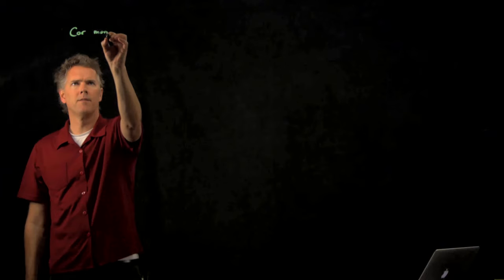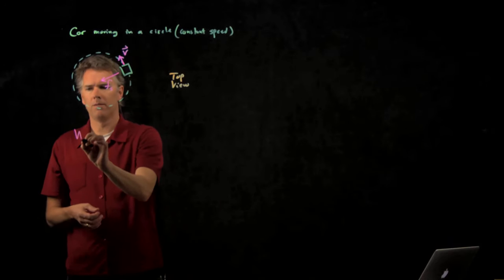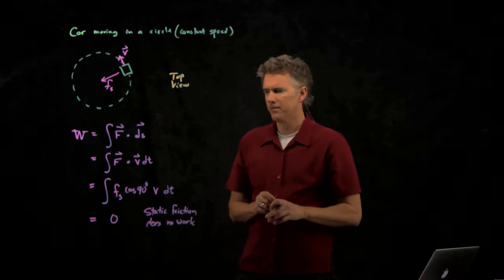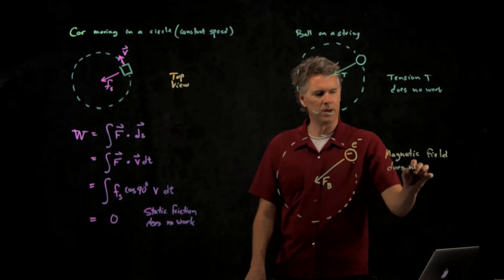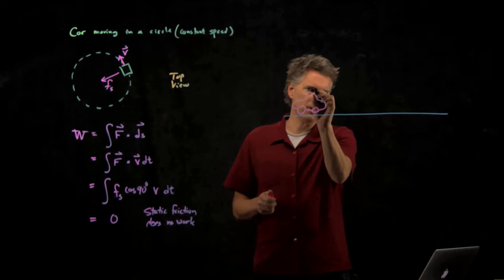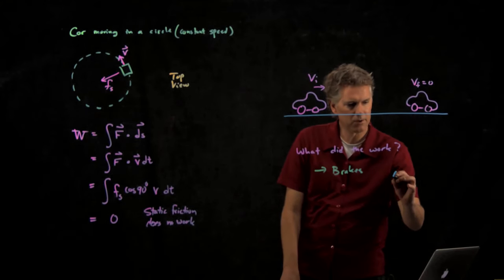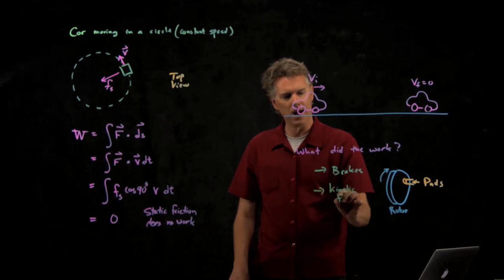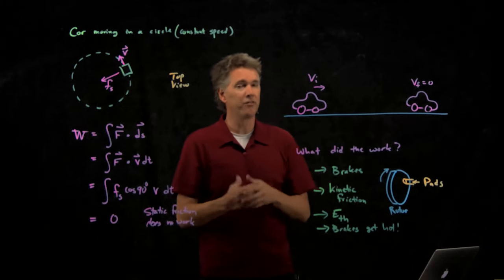Friction and Cars